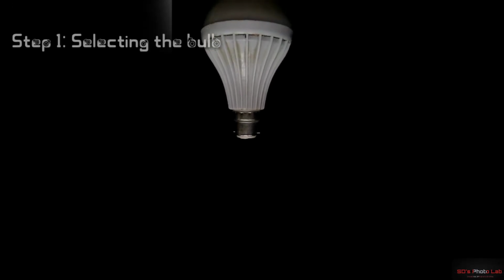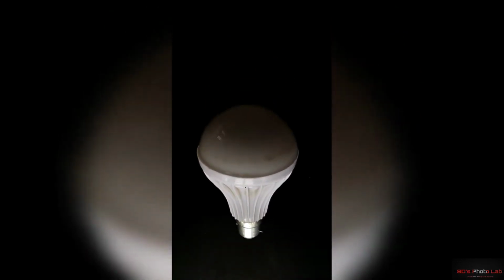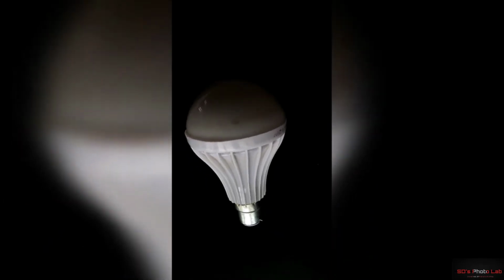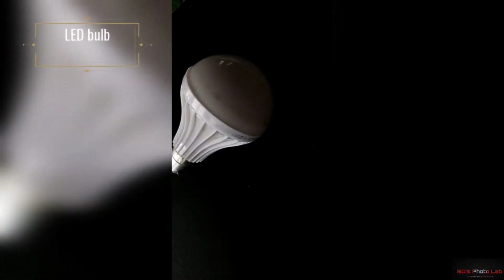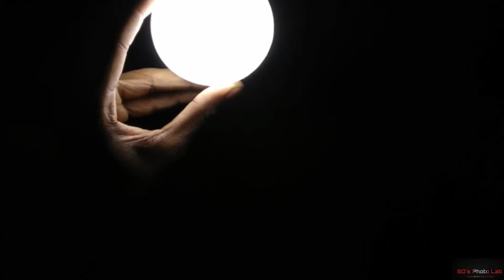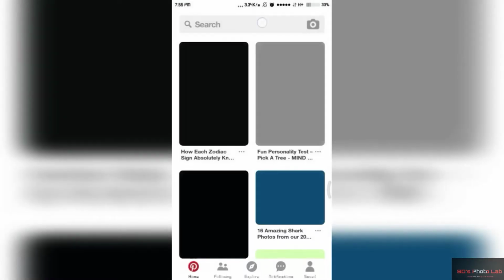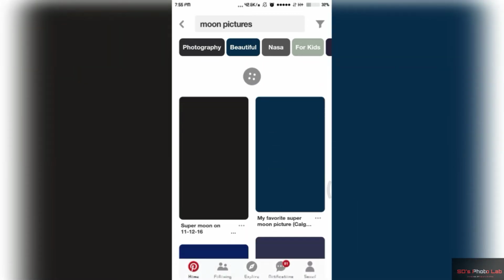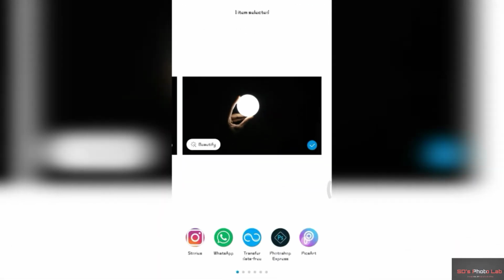How to edit and manipulate (picsart manipulation)moon picture editing how to use pisart tutorial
Hello friends

 Today iam going to show you how to edit and manipulate pictures using Android/iOS application PicsArt

 Iam gona show you how I made this beautiful manipulation of holding a moon in my hand using PicsArt

Music used 👉 NOT FOR NOTHING / OTIS MCDONALD

If you like the video please do

Please support

Your support keeps me motivated